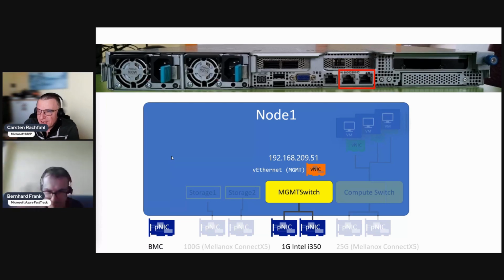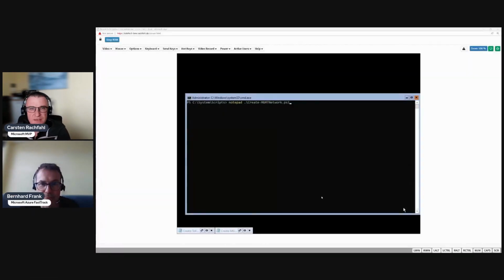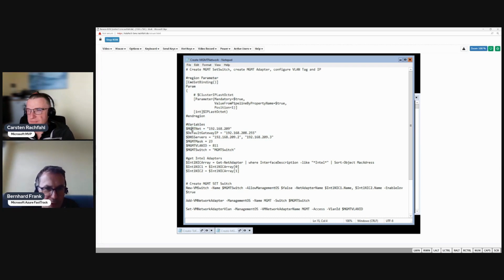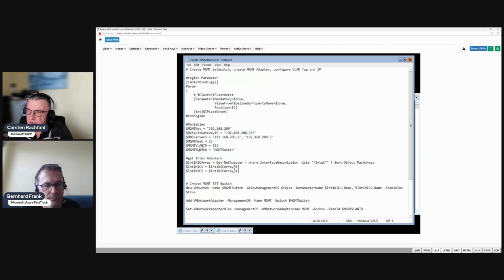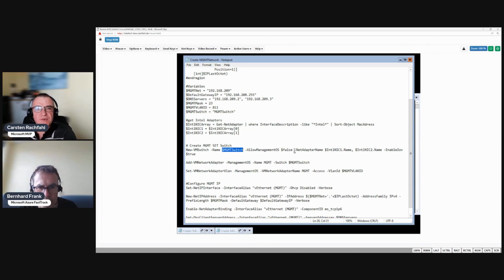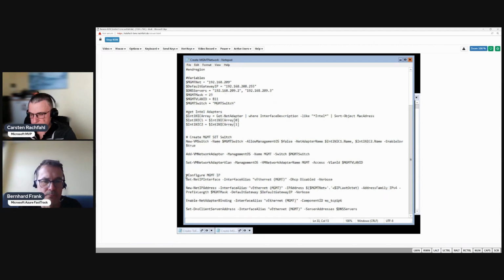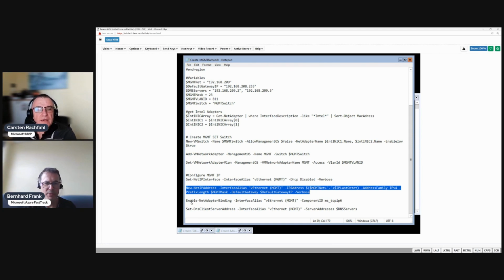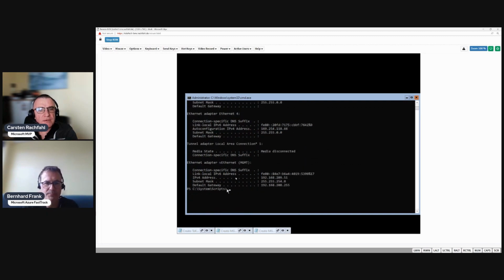Azure Stack HCI - Installation Series - 05 Management Network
This Episode:
We will create the redundant management network (i.e. for communication to DC, management system) using PowerShell to 'bundle' 2 x 1Gbps adapters together using a SET switch. Give it an IP address, set default gateway and dns server.